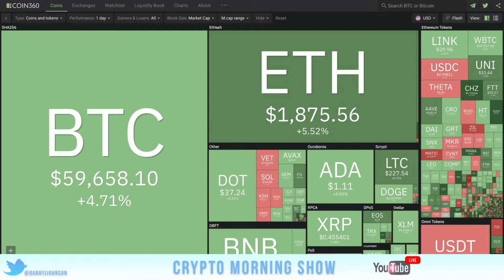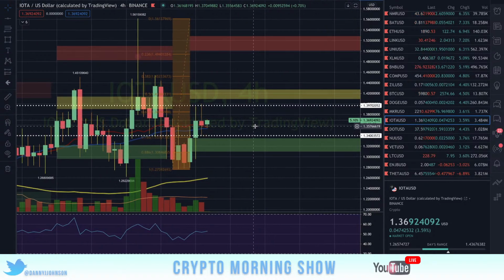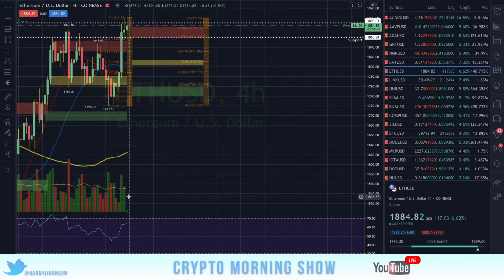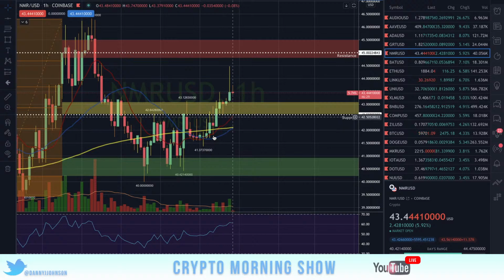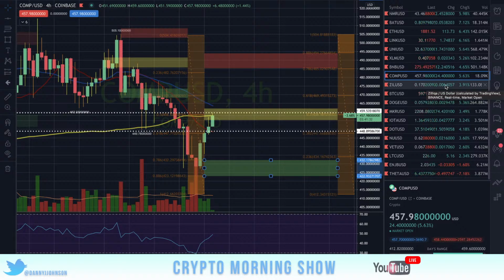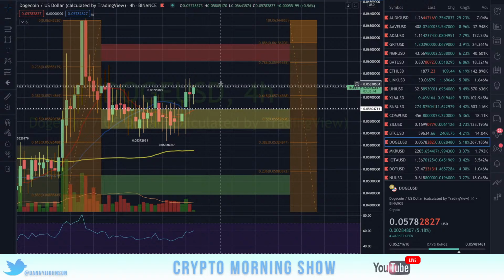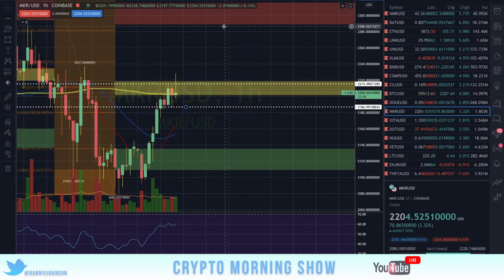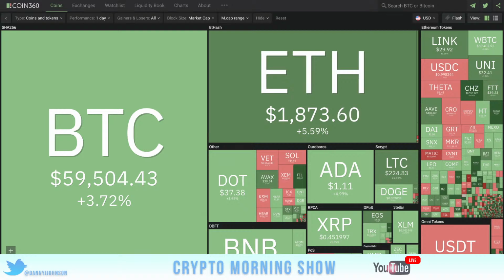Bitcoin Hits new all-time highs, Can ETH follow? Which ALTs are ripping, which are dipping?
Bitcoin Hits new all-time highs, Can ETH follow?
Which ALTs are ripping, which are dipping? We'll let you know on today's live stream

✅  ₿itCoin price action and new trade targets,
✅   News

High school students in Georgia look set to be taught about crypto after a new financial literacy program was approved by the Georgia House of Representatives.

TimeCodes

00:00 | Intro
00:40 | BTC chart ⬇️
01:48 | DOT chart ⬇️
03:00 | BNB chart ⬇️
03:45 | IOTA chart ⬇️
04:56 | ADA chart ⬇️
06:14 | LINK chart ⬇️
06:00 | ETH chart ⬇️  ETH Gas Fee - 219 gwei  ⬆️
08:33 | XLM chart ⬇️
09:56 | NU chart ⬇️
10:34 | NMR chart ⬆️
11:40 | LTC chart ⬆️
12:34 | COMP chart ⬇️
13:36 | BAT chart ⬇️
14:20 | GRT chart ⬇️
15:46 | VET chart ⬆️  ATH
16:38 | ZIL chart  ⬆️  ATH
17:41 | DOGE ⬆️
18:30 | Defi Tokens
18:32 | UNI  ⬇️
19:10 | AAVE ⬆️
20:04 | MKR ⬇️
21:30 | NFTs
21:35 | AUDIO  ⬇️
22:30 | THETA ⬇️
23:05 | ENJ  ⬆️  ATH
24:03 | BTC Dominance 62.45 percent 1T MC ⬆️
25:00 | Total Market Cap 1.66T ⬆️

Use the Promotion code: CRYPTOGIVEAWAY21 by March 2, 2021 and they are giving away free crypto* when you fund your account. *see TastyWorks promotion details here